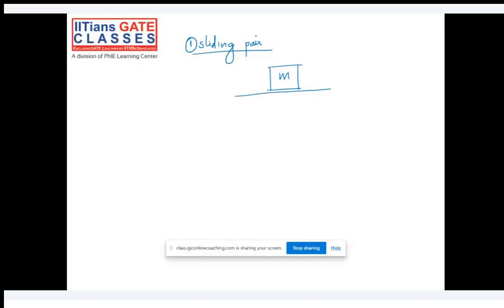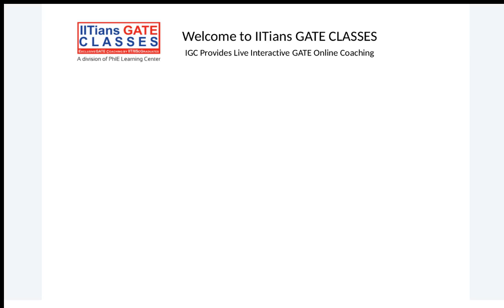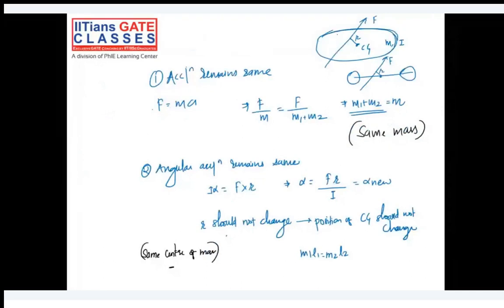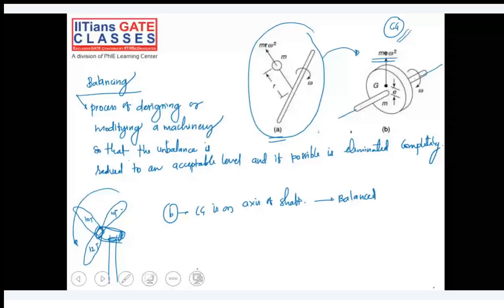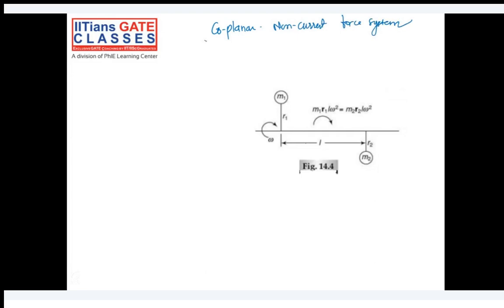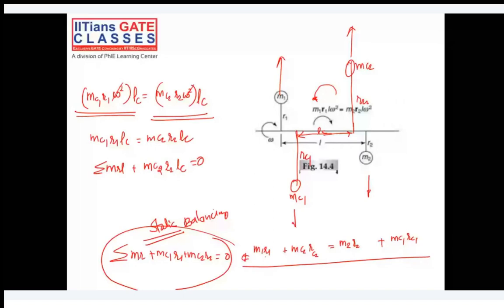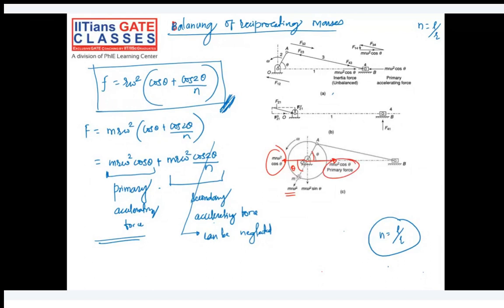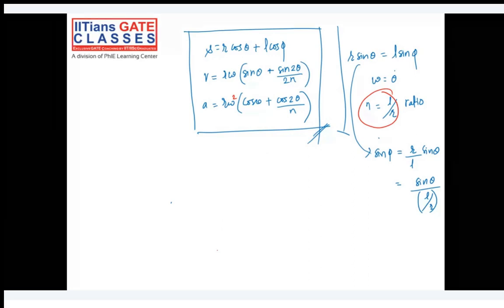Theory of machines | Balancing of Masses + Dynamics of Linkages L9 | GATE ME Lectures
➡️Theory of machines | Balancing of Masses + Dynamics of Linkages L9

✅Salient Features
Regards,
Team IGC